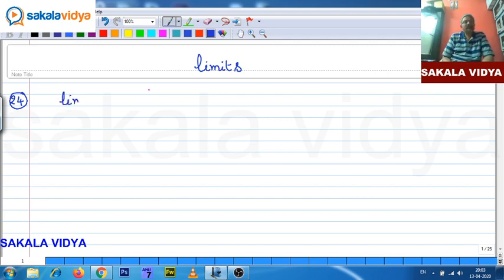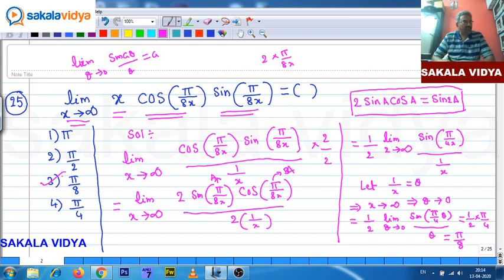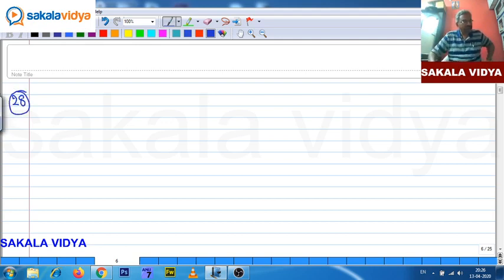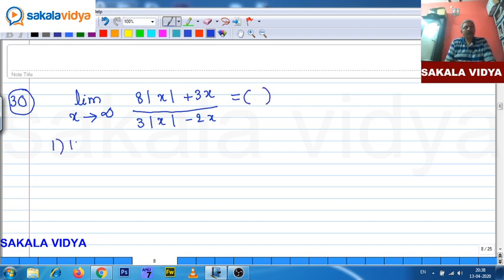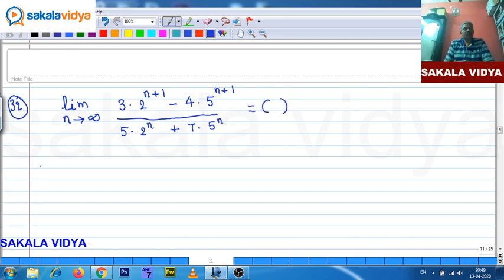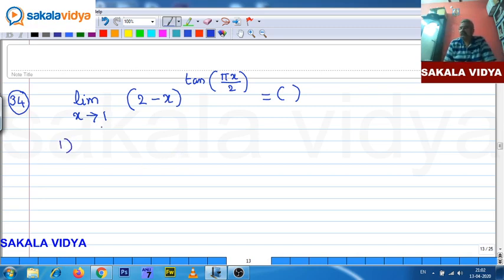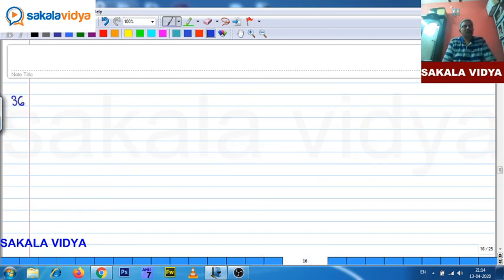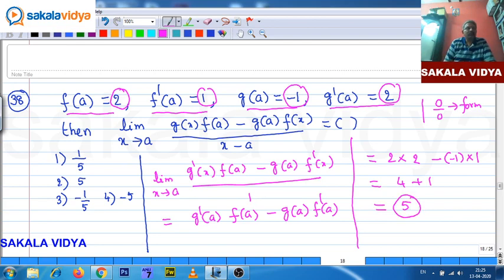LIMITS||CALCULUS||EAMCET||JEE MAINS||NDA|| PGT&TGT||PART04#SAKALAVIDYA#eamcet2023